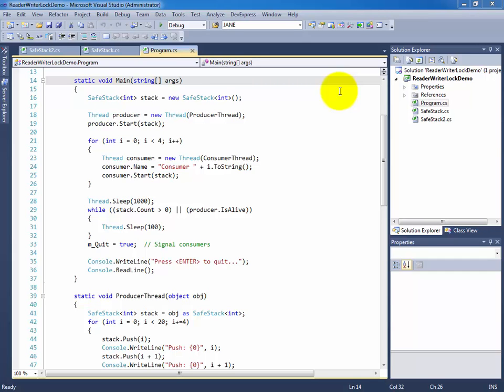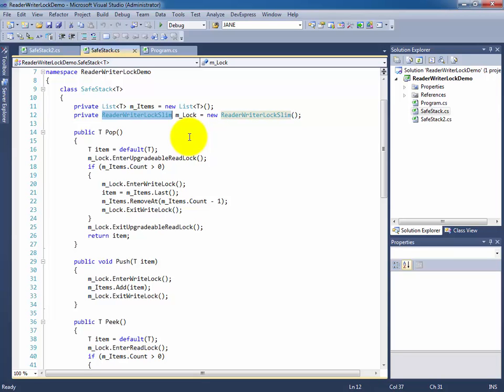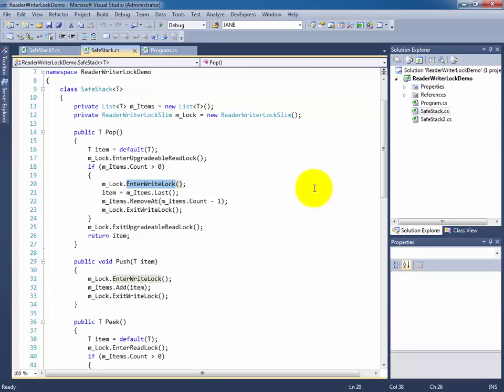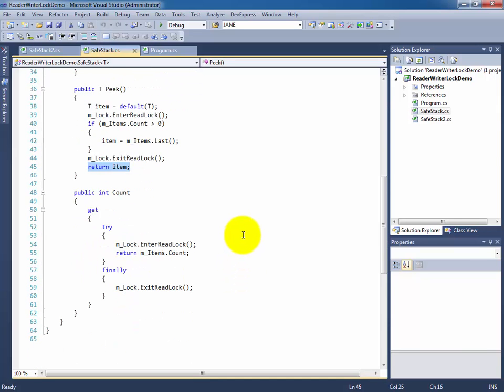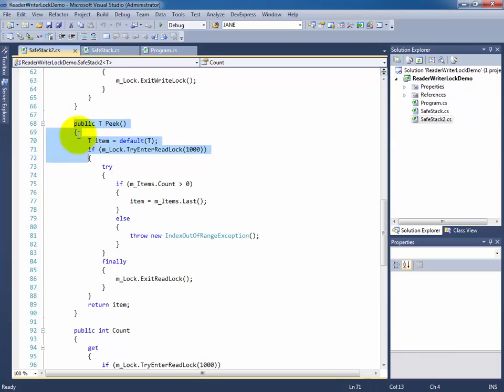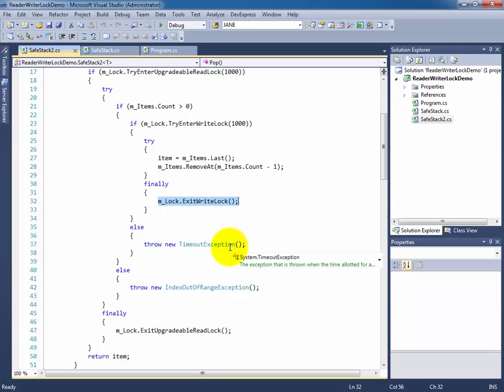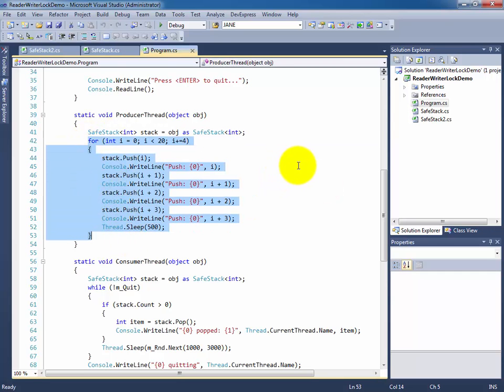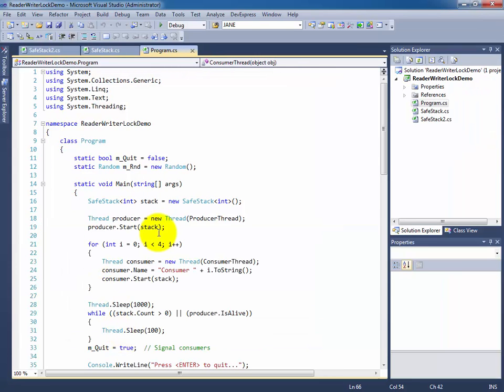ReaderWriterLock Demo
ReaderWriterLock Synchronization Demo